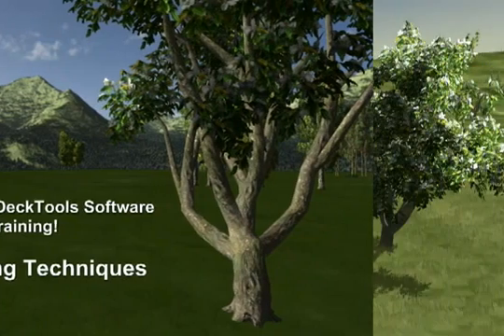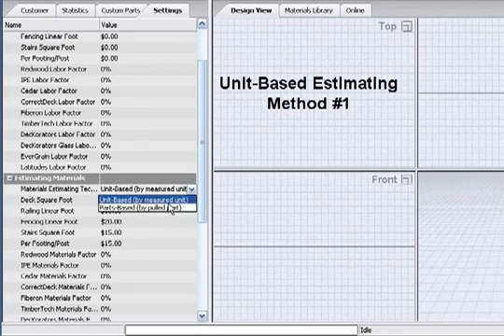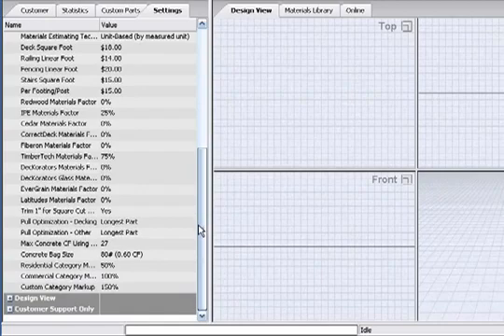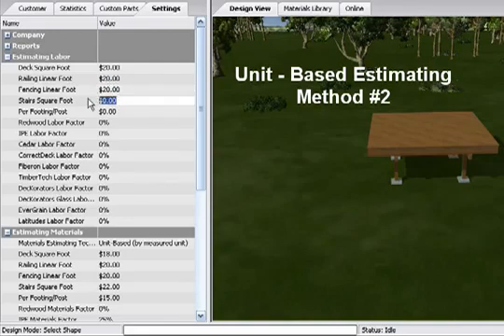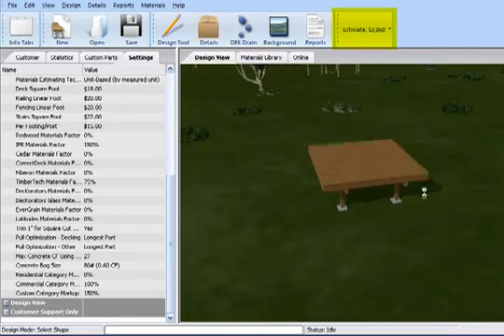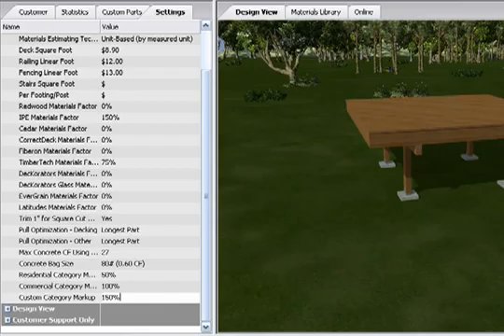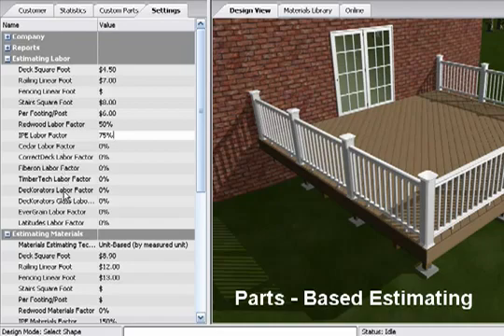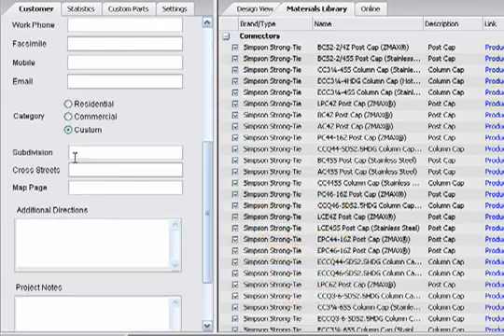DeckTools Software - Estimating - Glenbrook U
Imagine if you could show...

a prospective customer a picture of their dream deck before they saw the price. Not a drawing or sketch - a realistic, 3-dimensional image that they can look at from any angle.

As they look over the deck and immerse themselves in their new outdoor space, they begin planning parties and visualizing themselves enjoying this new addition. Before long you hear "How soon can we start?"

Simpson Strong-Tie® DeckTools® deck design software puts this power in your hands and a whole lot more. Developed by a leader in the computer graphics industry, DeckTools software allows you to design decks in a photo-realistic, 3D environment where your design is rendered in real time as you create it.

Version 3.3 was just released, and offers new features, new library partners, and much more.

Frequent updates: new features, new partners.
Version 3.3 includes a new Tape Measure tool, added Railing Designer features, plus new partners: premium redwood deck boards from the California Redwood Company, EB-TY Hidden Deck Fasteners, and stunning canopies, cable rail, and trellises from Feeney Architectural Products. In addiiton DeckTools is now integrated with POS Systems Activant Dimensions Canada and Spruce.

Design with brand-name products from DeckTools software partners.
Products such as railing and decking from top manufacturers are realistically rendered so you can customize the design and make the selection process easier.

"Fly" clients around the deck.
Show them the design from any angle -- even the view from inside the house looking out at their new deck.

Engaging graphics with an unmatched level of clarity and detail.
Clients can truly see what their deck will look like with their house in their backyard -- complete with deck furniture and trees swaying in the wind. Use this immersive sales experience in your showroom or at the client's kitchen table to close deck sales faster.

Increased revenue.
Read what DeckTools customers have to say about their success with DeckTools software.

Get started immediately.
With each DeckTools license purchase you can receive Running Start, a FREE one-hour personalized training session. Offered at no additional charge, this one-on-one web-based training session covers initial setup, configuration, and a complete project design and estimating session to give you the running start you need to put DeckTools to work for your business immediately.

Customer-only support forum 24/7.
Often the fastest way to get an answer - search our customer-only support forum. Our support representatives, software developers, and expert users monitor the forum to answer your questions quickly and clearly. This private collection of user discussions has developed into a wealth of knowledge about DeckTools and about the deck business in general.

When you have a question, there is nothing like talking to a live person on the other end of the phone. That's why we offer DeckTools software users unlimited free phone support during business hours. And our support people are not just people that know the software, they are people that know how decks are built, so they can be a true resource.

Simpson Strong-Tie regularly offers FREE DeckTools software online classroom style training sessions. In addition, regularly used features are also covered by self-paced online training videos that you can review anytime at your convenience. Our extensive list of videos covers topics such as:

Getting started
Estimating
Railings and stairs
Custom lattice and sidings
Door and window cutouts (for the adjacent house)
Custom financing
Working with drawings and reports
Full-featured User's Guide.
The User's Guide is available within DeckTools in the Help menu at any time, or you can view it now.